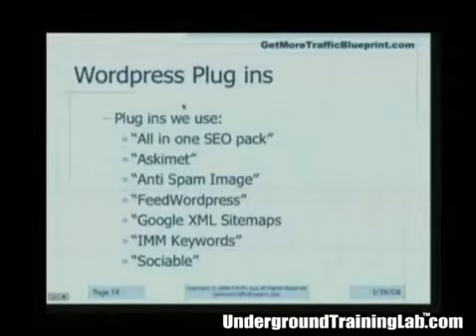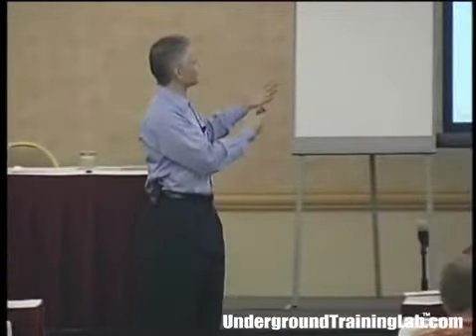Part 8 Internet Marketing With, SEO, youtube, Myspace, Facebook, RSS Feeds and More